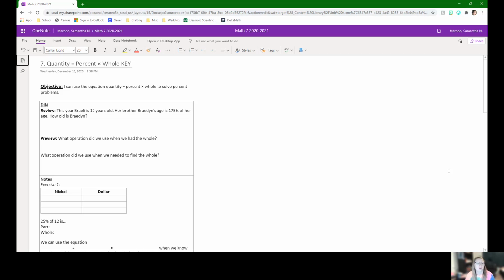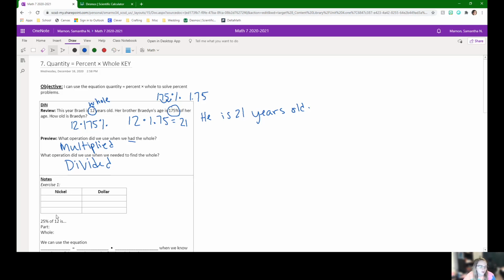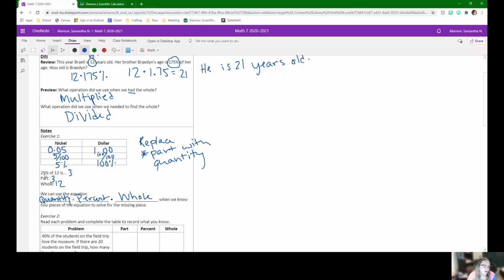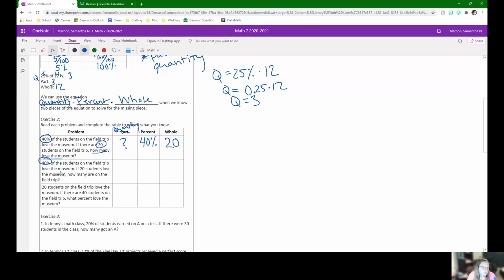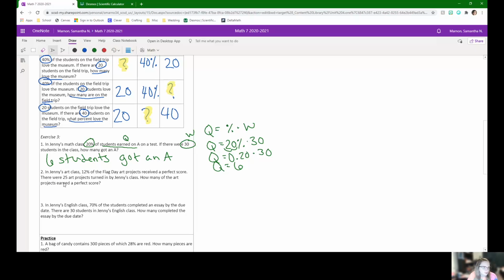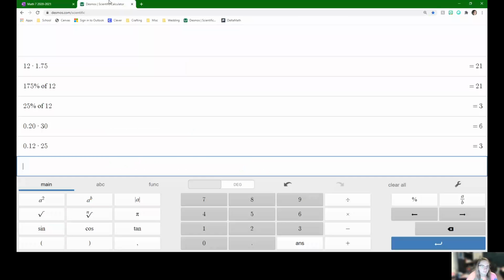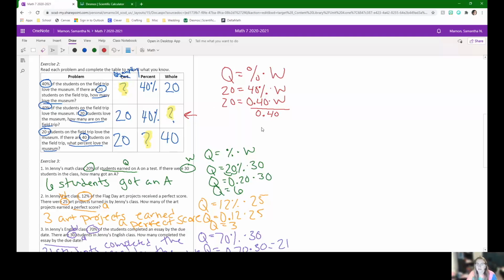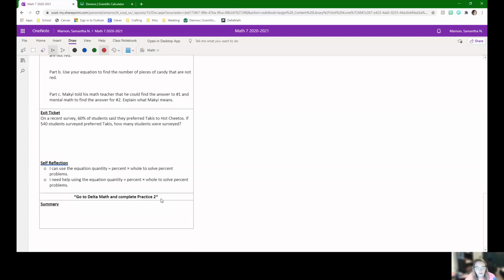Quantity = Percent x Whole Lesson